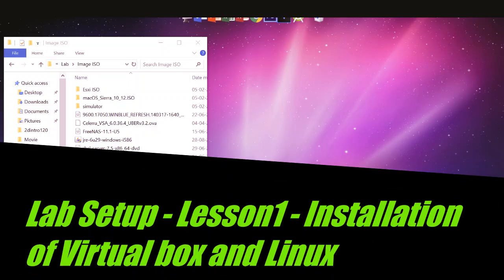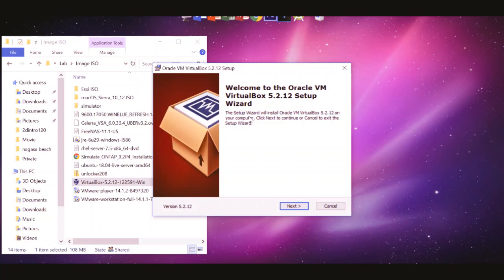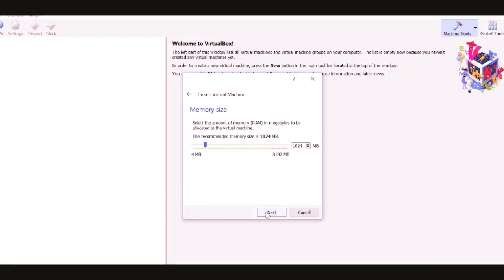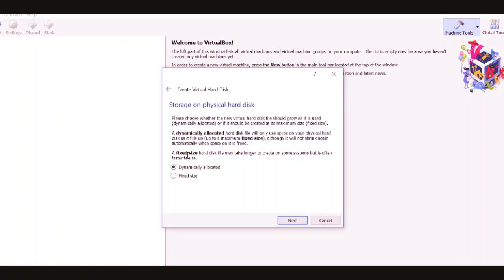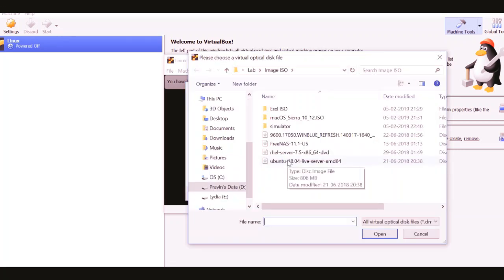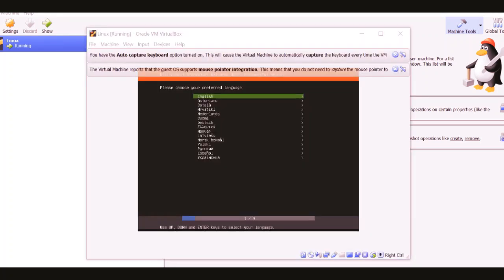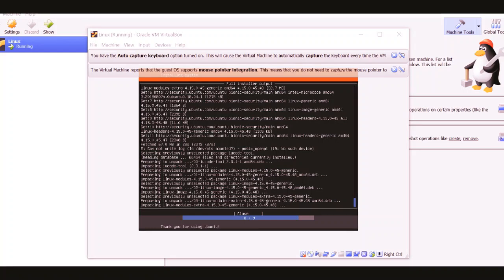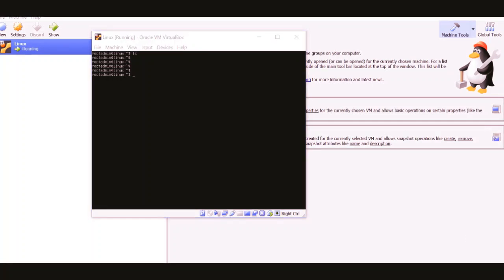Lesson 1 Lab - How to Install and setup Ubuntu Linux in Virtual box on a Windows 10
Installing and setting up Virtual box and installing of Linux Ubuntu server